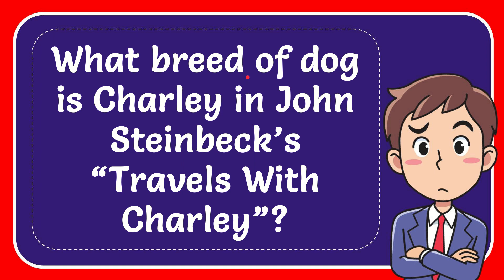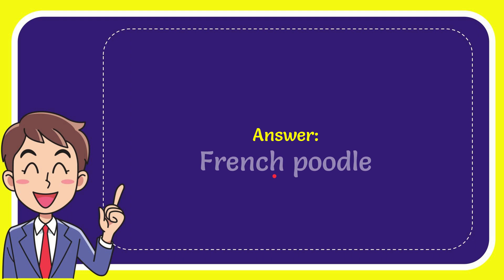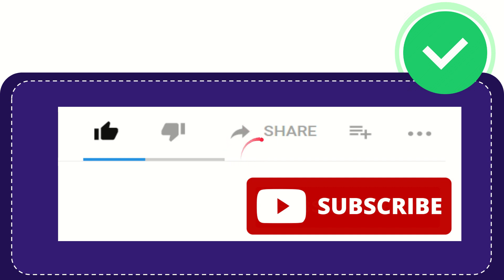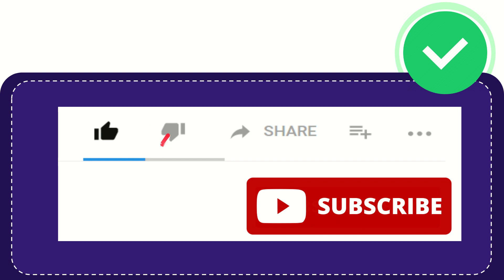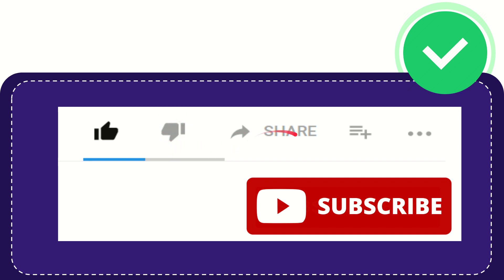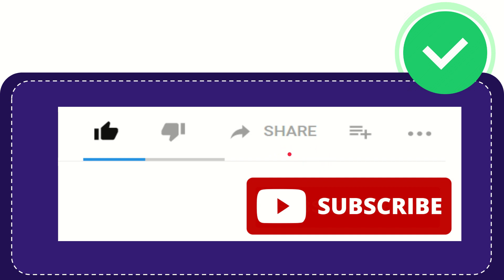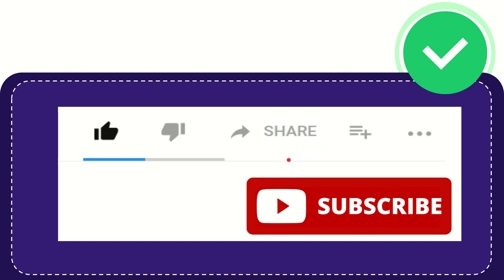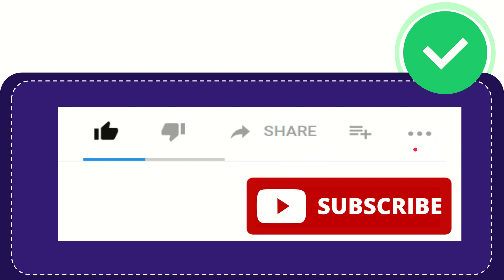What breed of dog is Charley in John Steinbeck’s “Travels With Charley”?